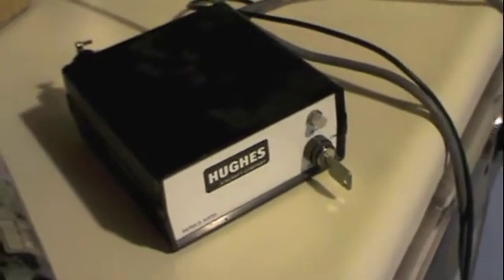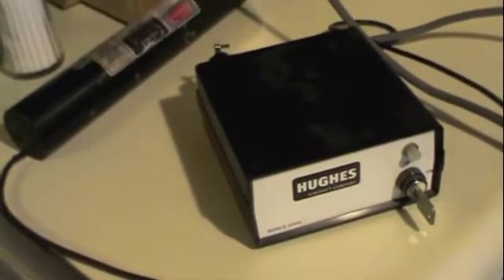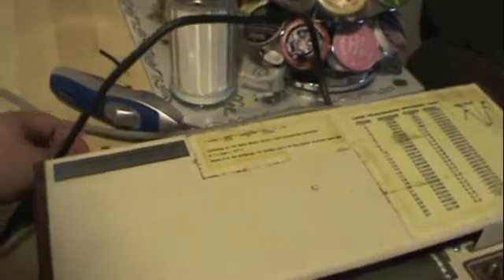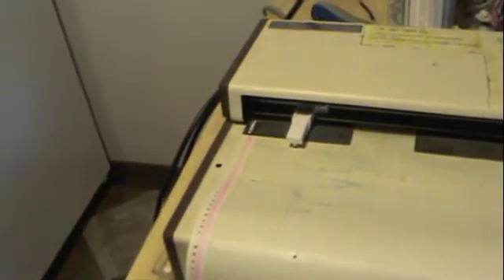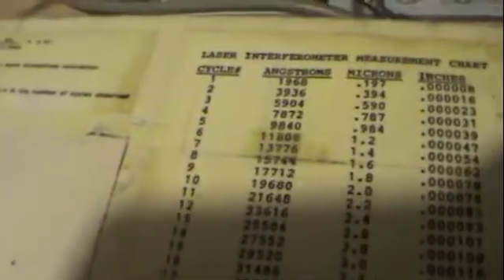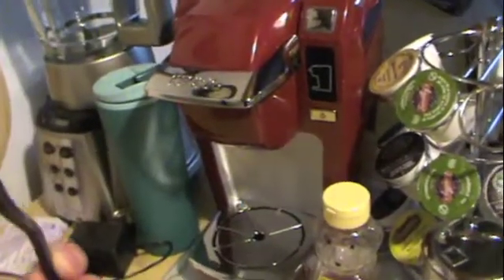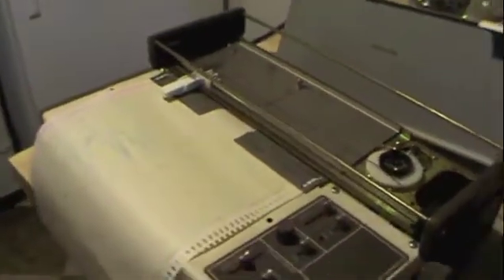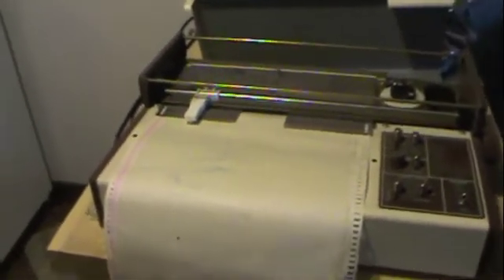Strip-Chart Recorder and Class IIIB Hughes Laser